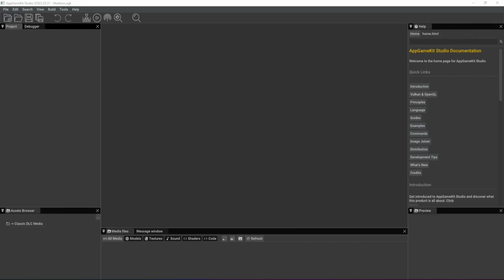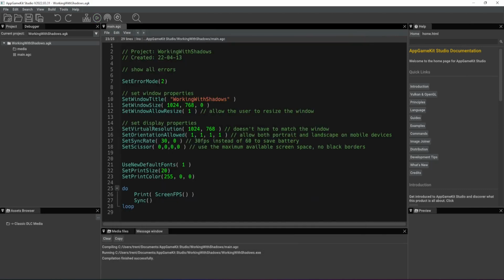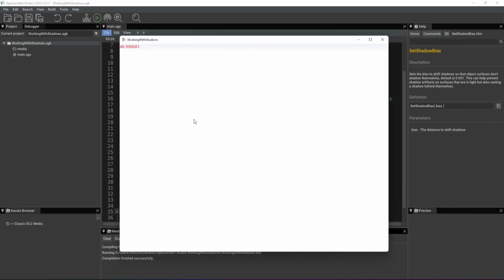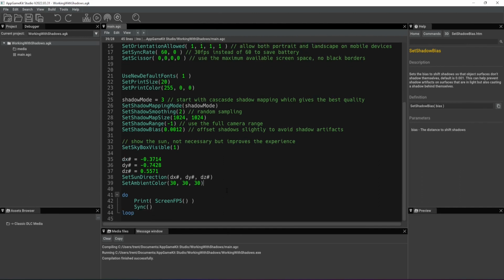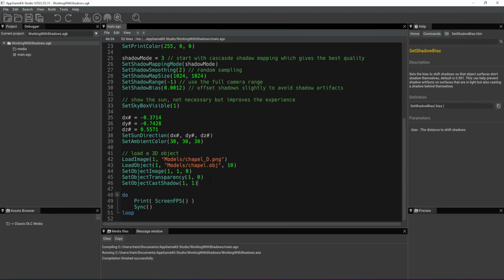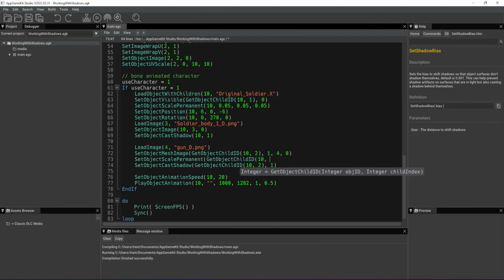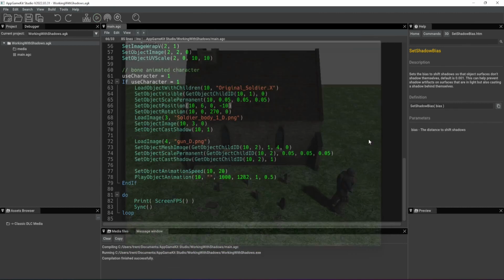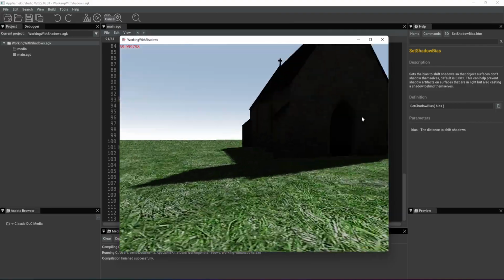Working with Shadows with AppGameKit Studio - Tutorial 3